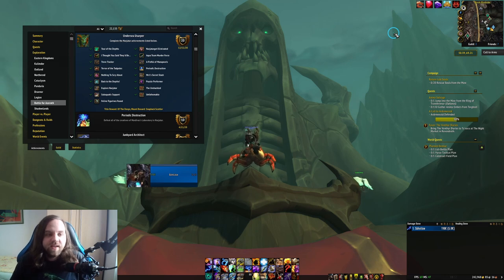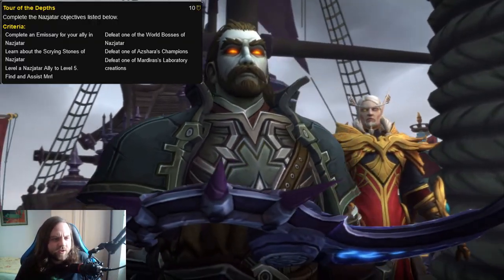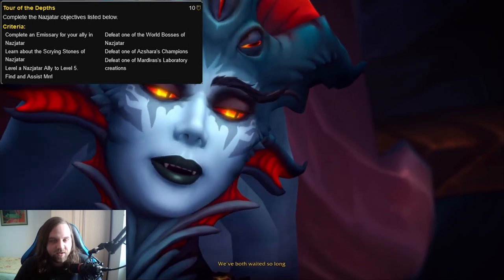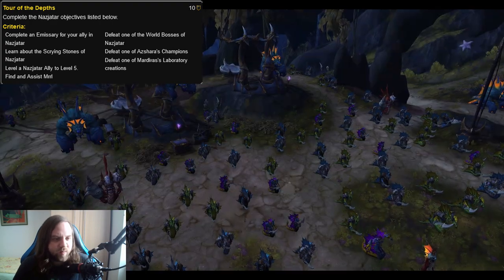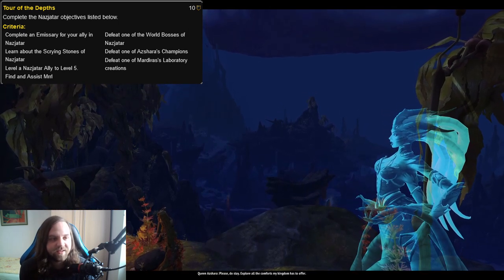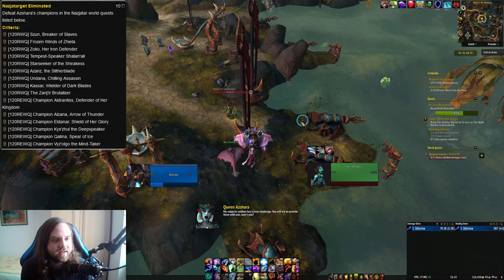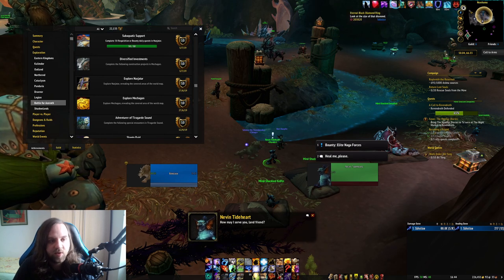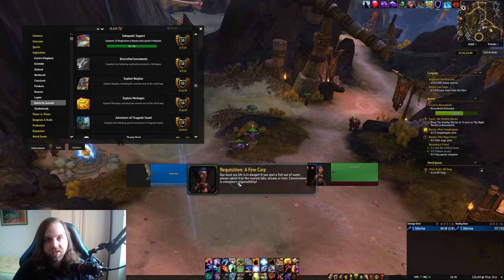Undersea Usurper Achievement Detailed Guide /w Timestamps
Please use the timestamps to find the achievement you need!

If you have any suggestions or want a guide for something, please let me know!

Chapters:
0:00 Intro
1:09 Tour of the Depths
4:50 Nazjatarget Eliminated
6:00 All Rares
8:36 Aqua Team Murder Force
11:58 Trove Tracker
13:17 Fistful of Mana Pearls
14:34 Terror of the Tadpoles
15:51 Periodic Destruction
18:10 Nothing to Scry
20:40 Mrrl's Secret Stash
24:04 Back to the Depths
25:25 Puzzle Performer
28:05 Explore Nazjatar
28:48 Exalted Rep
29:46 Subaquatic Support
30:32 Campaign Quests
32:02 Feline Figurines
33:18 Outro